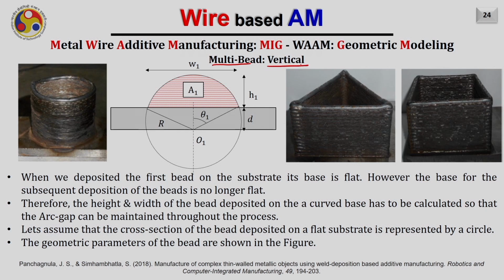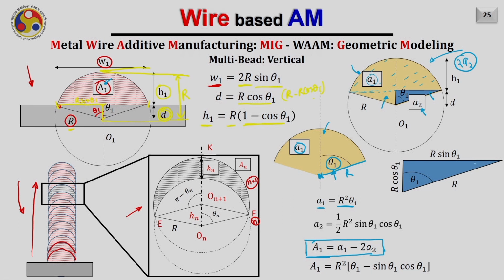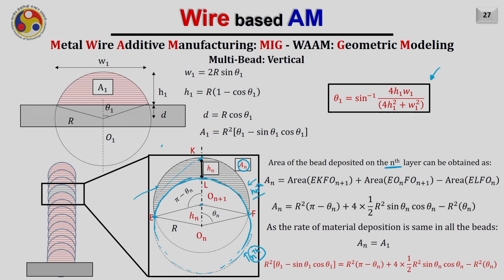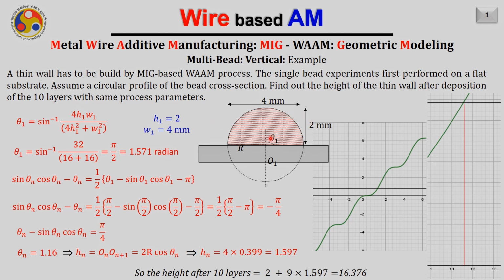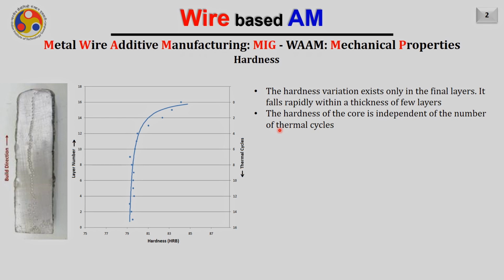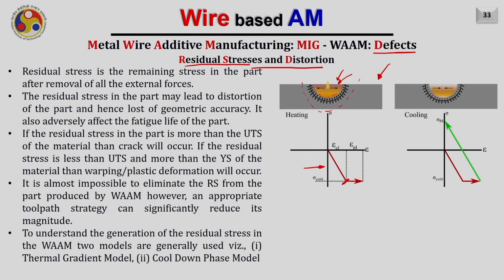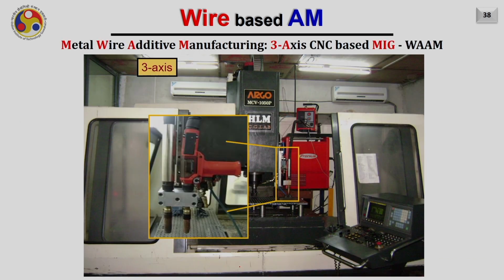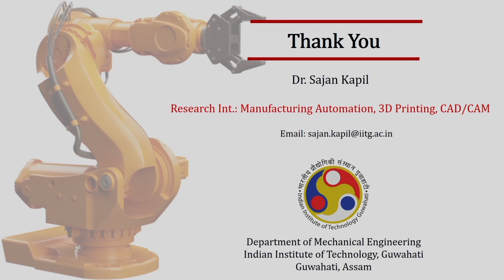Lec 21: Metal Inert Gas-Wire Arc Additive Manufacturing (MIG-WAAM: Part 2)